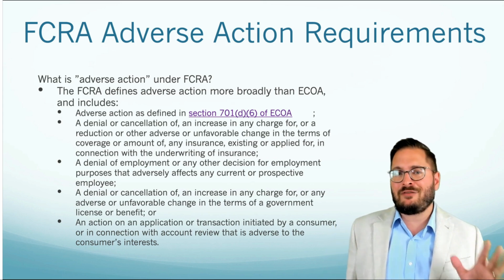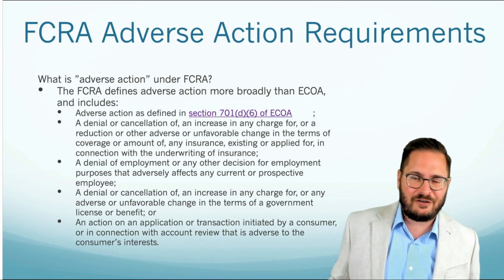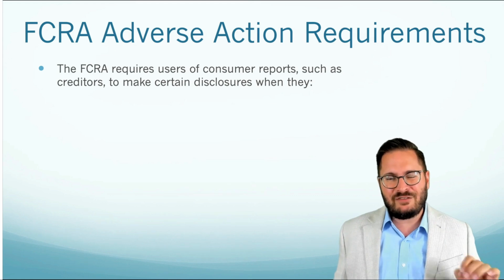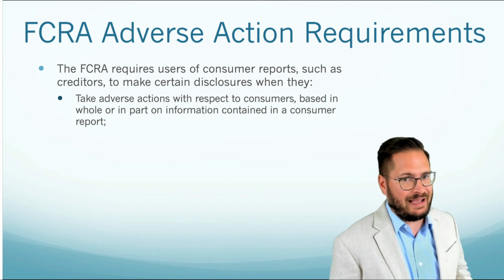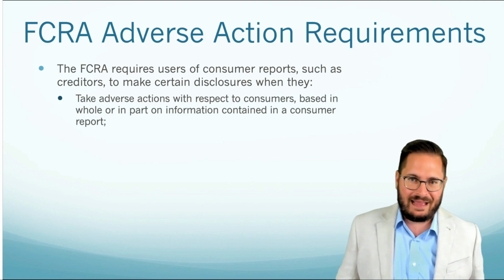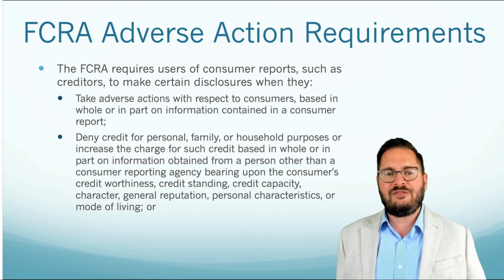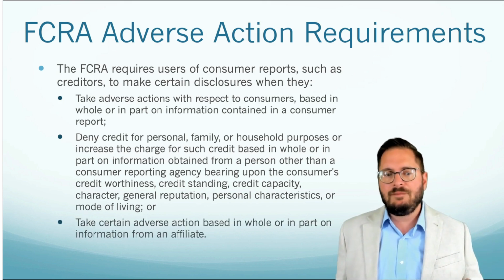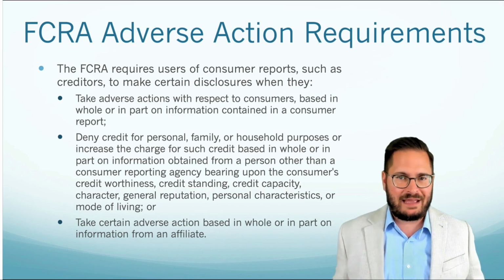When is an FCRA Adverse Action Notice Required?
In this Compliance Clip, Adam discusses when an Adverse Action Notice is required under the Fair Credit Reporting Act. Adam provides instances when financial institutions need to furnish an Adverse Action Notice to a consumer if an adverse action is taken.